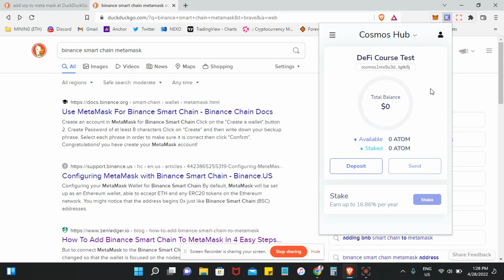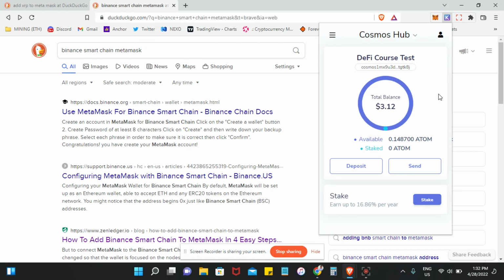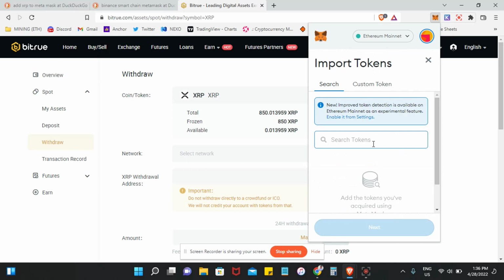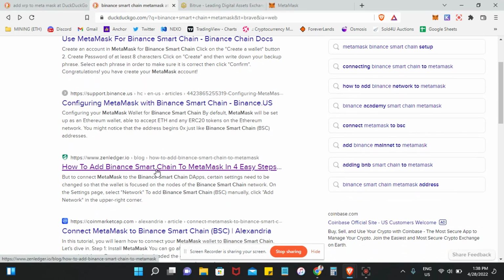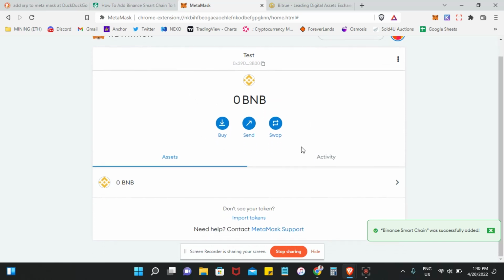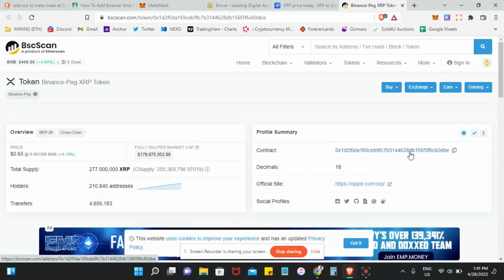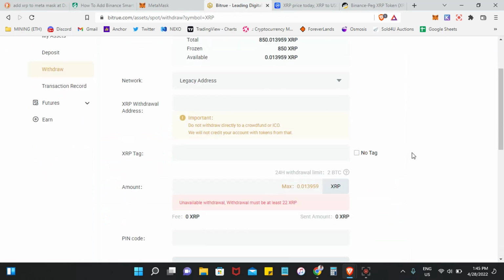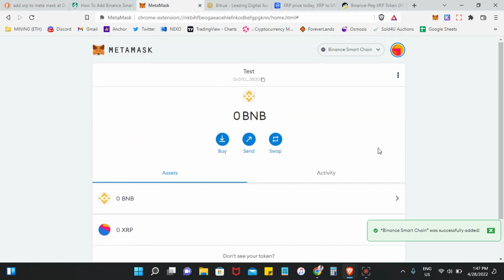Mastering DeFi Course (Video 9) | Sending Crypto Tutorial | *FULL DeFi Mastery Course*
📚DeFi Course Full Playlist list=PLJG78UUQSv4WTR2-DRN7ApUYhGnB_HdrA